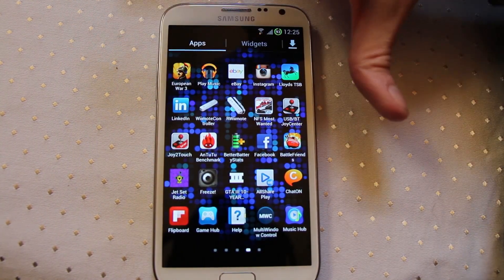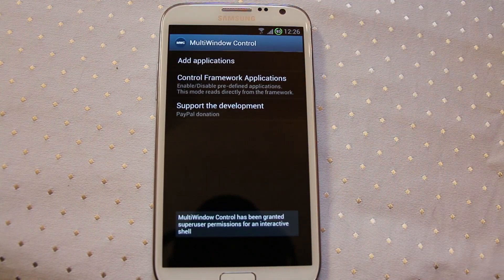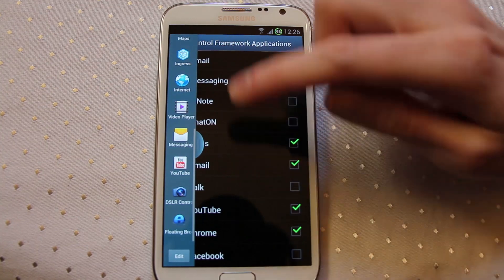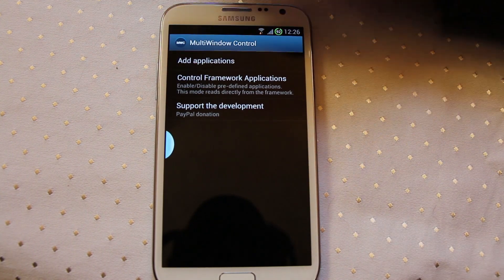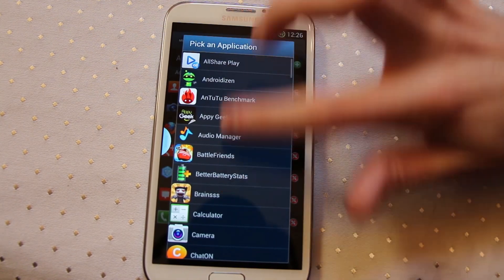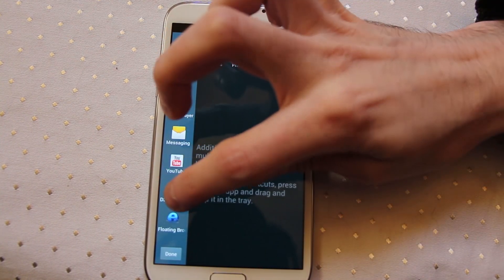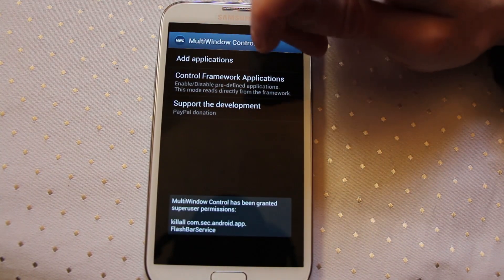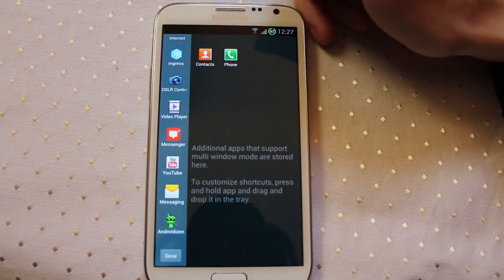Multi-Window Control Galaxy Note 2 Omega Rom 7.2 - Androidizen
Here is how to use the Multi-Window Control of Omega Rom 7.2 for the Galaxy Note 2.

The Androidizen